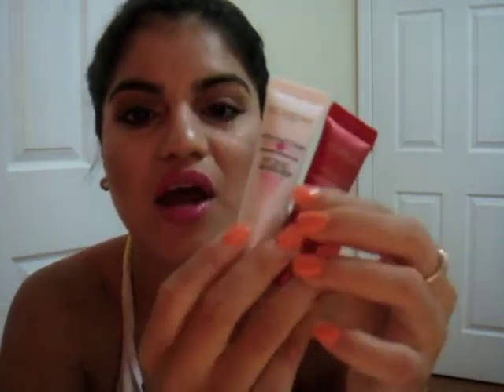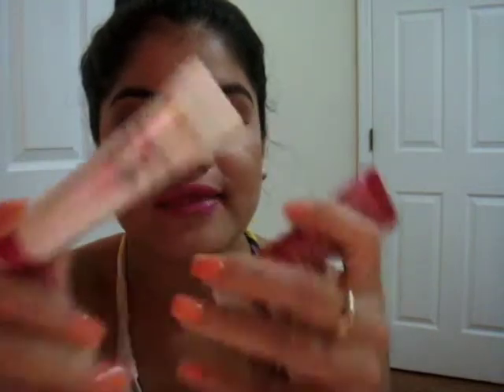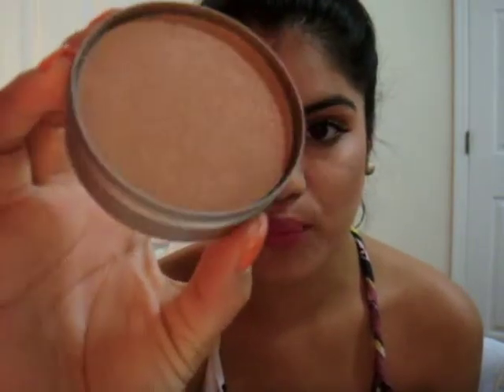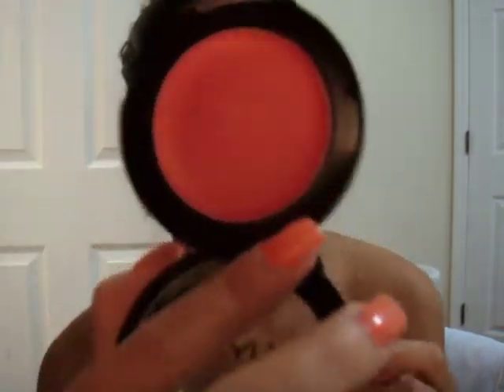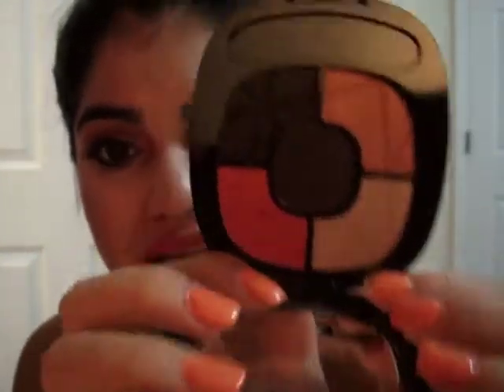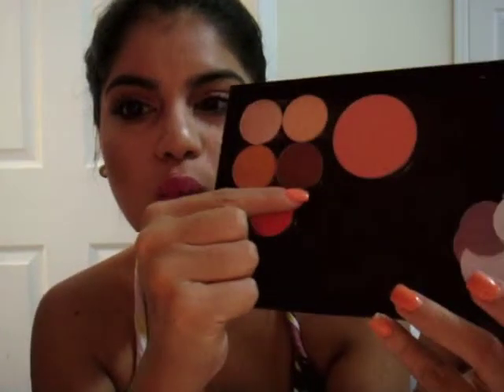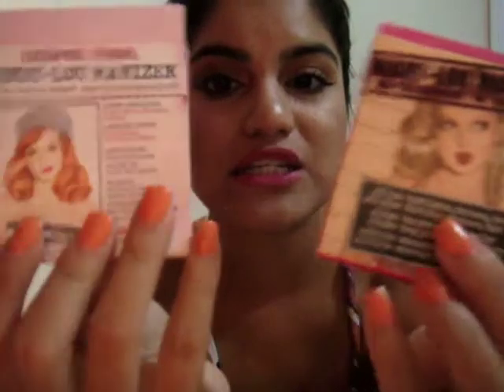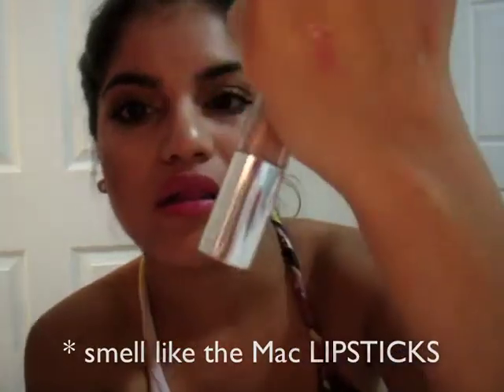LATE MONTHLY FAVORITES APRIL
THANKS xxoxoxoxoxoxoxo Caro